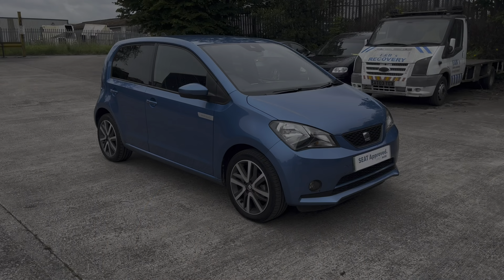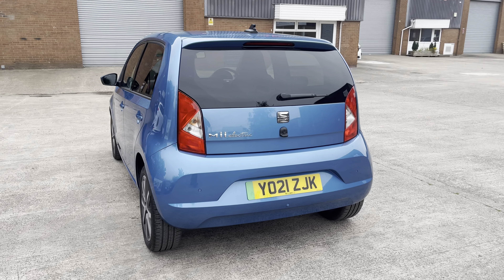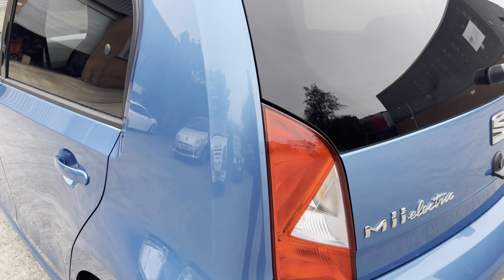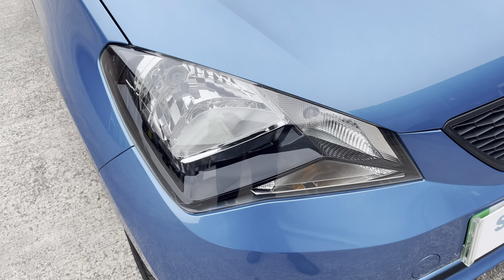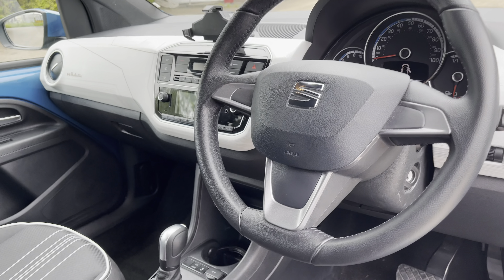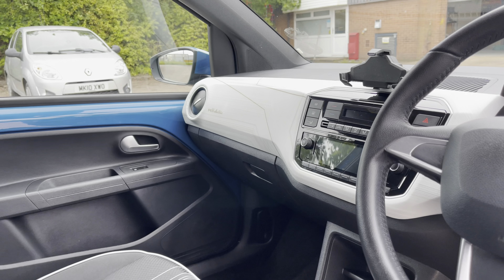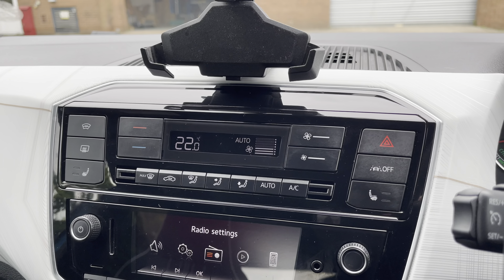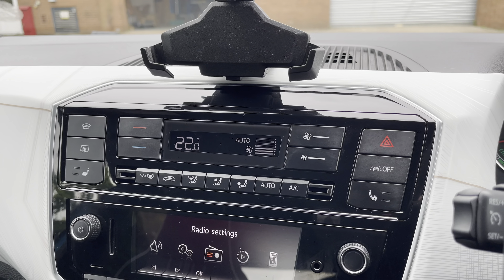Approved Used SEAT Mii E (83ps) Hatchback 5-Door | Crewe SEAT & CUPRA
This is the used SEAT Mii E (83ps) Hatchback 5-Door that has just arrived in stock at Crewe SEAT & CUPRA.

Vehicle Information:

Registration: YO21ZJK
Age: 2021 (21)
Miles: 19,545 miles
Fuel: Electric
Transmission: Automatic

-Bluetooth
-Parking Sensors
-Cruise Control